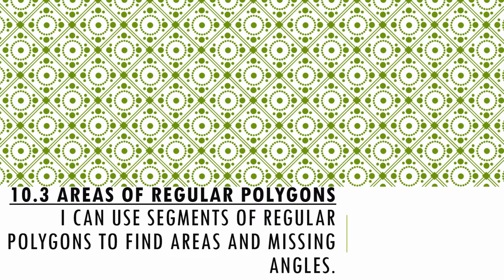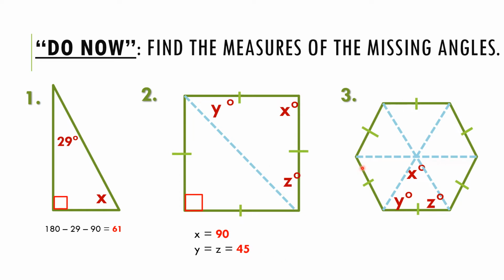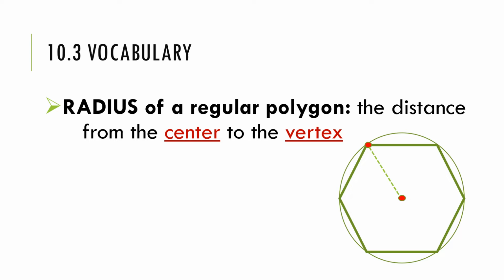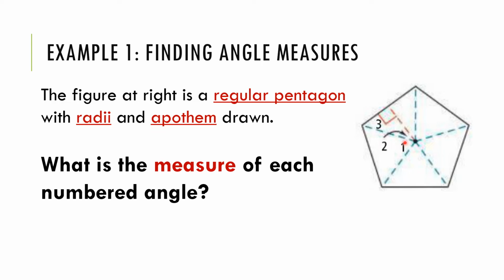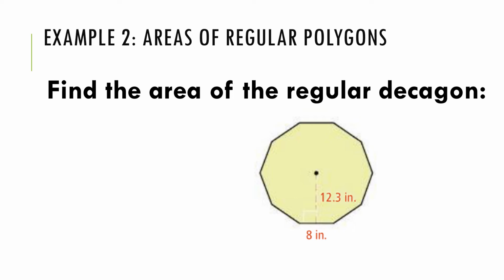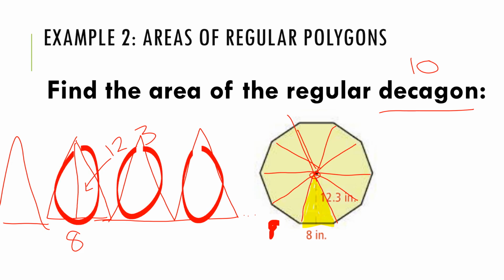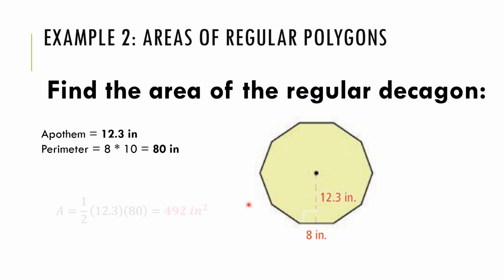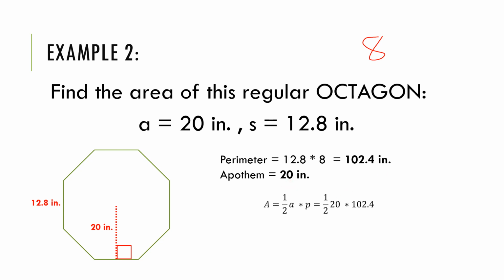10.3 Day 1 - Areas of Regular Polygons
Use segments of regular polygons to find areas and missing angles.